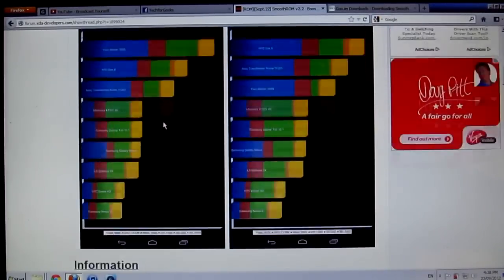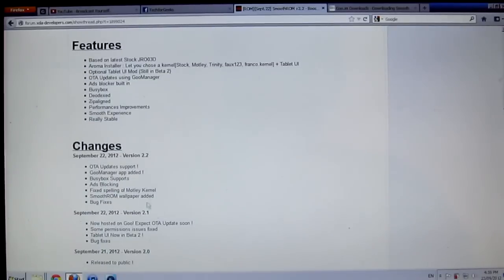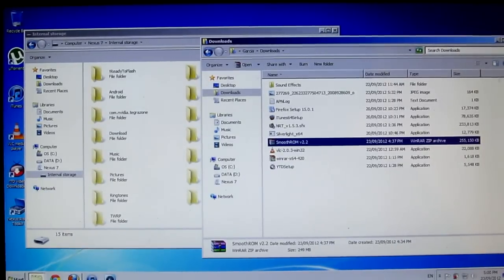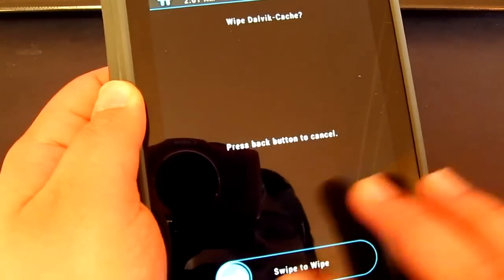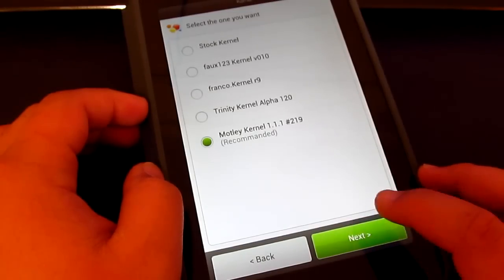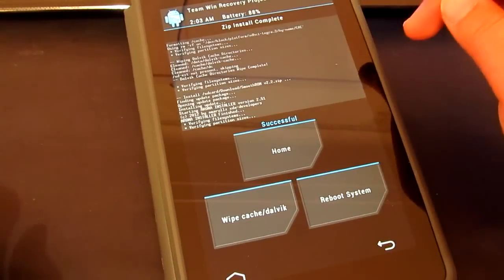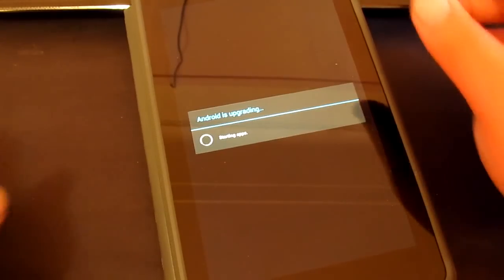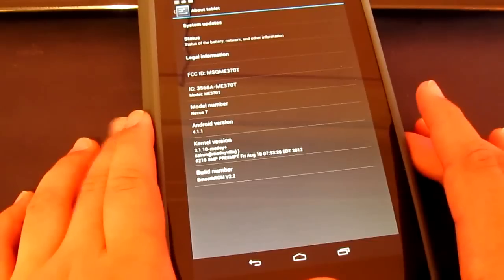How to Install SmoothRom v2.2 On Nexus 7 Tablet w/ Motley Kernel